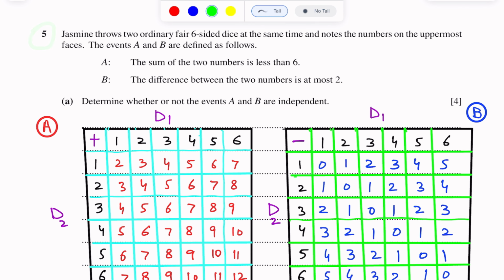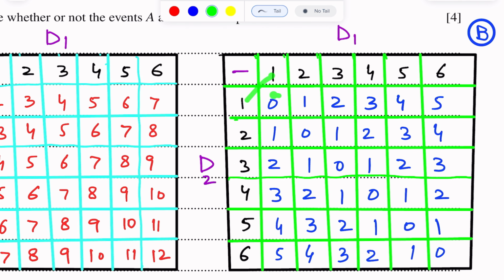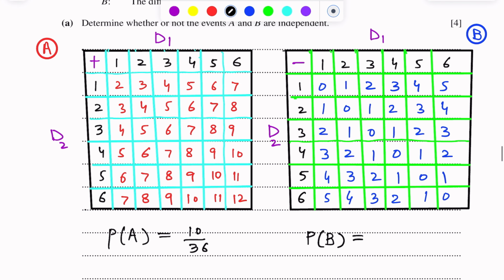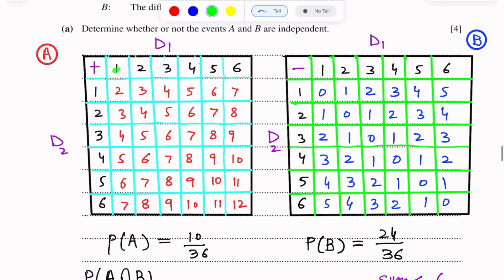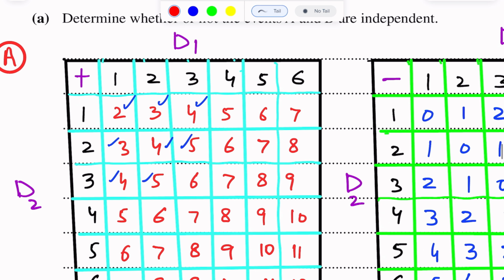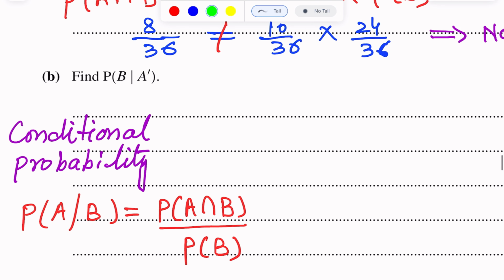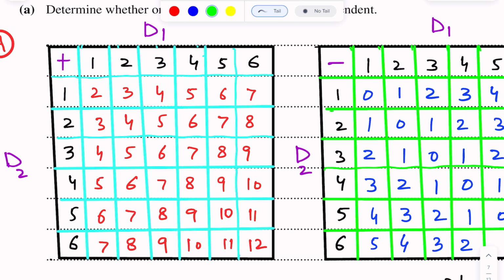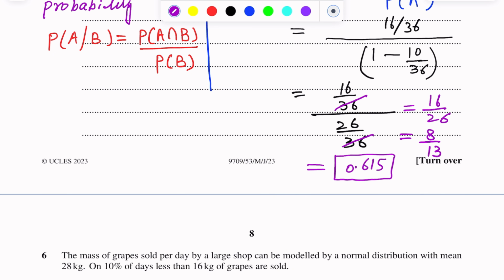A-Level Maths - PROBABILITY 9709/53 M/J 2023 Q#5 Solution | Ultimate Guide (Part 5)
Master the A-Level Maths 9709/53 M/J 2023 paper with this in-depth tutorial on Probability Question #5. Dive deep into our step-by-step solution to ace your A-Level Maths exams! Perfect for students, educators, and math enthusiasts.

🔸 Detailed explanation of the A-Level Maths 9709/53 M/J 2023 Probability section.